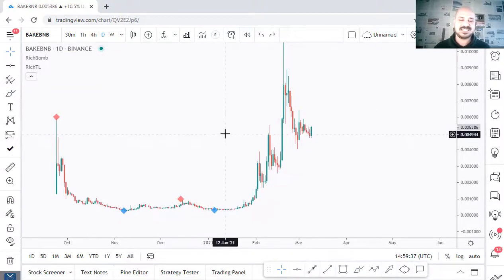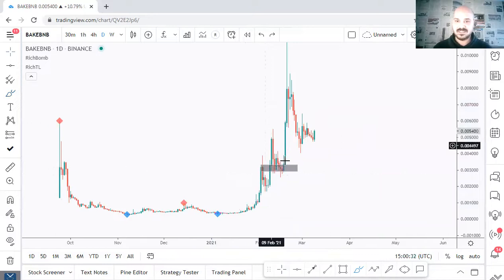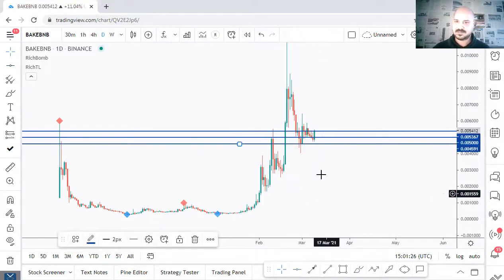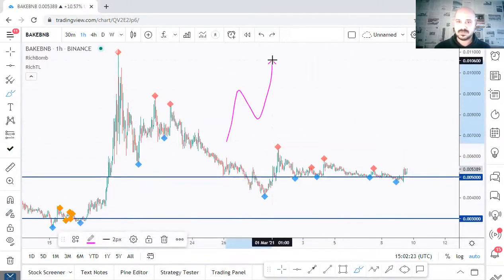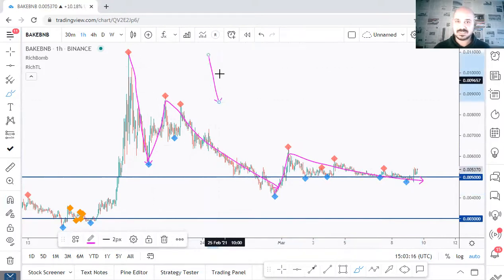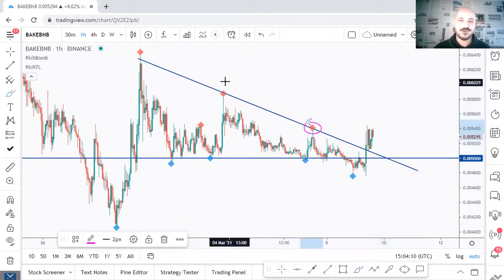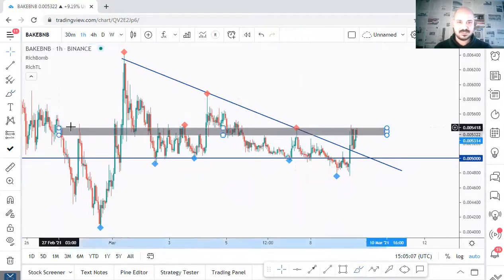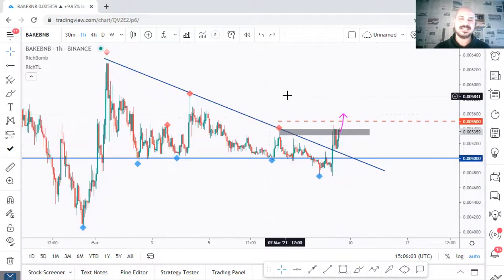Detailed BAKEBNB Top-Down Analysis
📌BAKEBNB Detailed Top-Down Analysis!

Feel free to request any pair/instrument or ask any questions in the comment section below.

If you want to take your trading to the next level, get RichTL to draw rule-based trendlines, patterns, support/resistance, make objective market structure, and identify objective range breakouts.